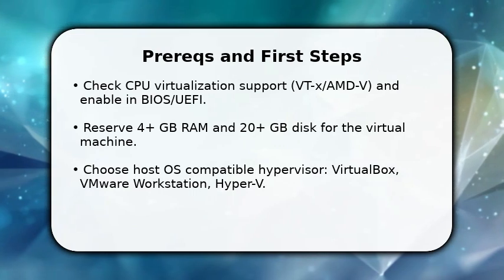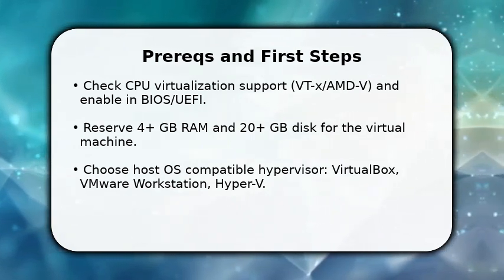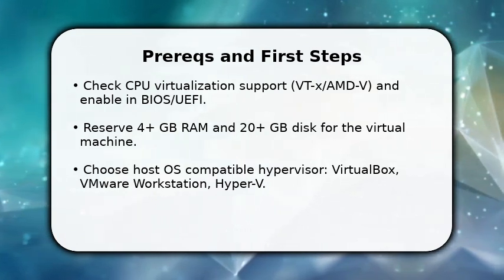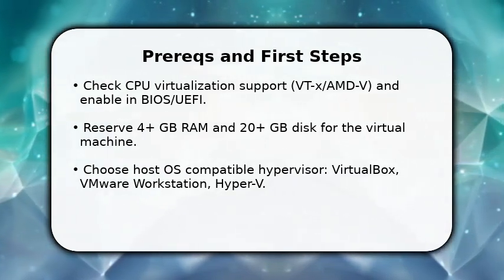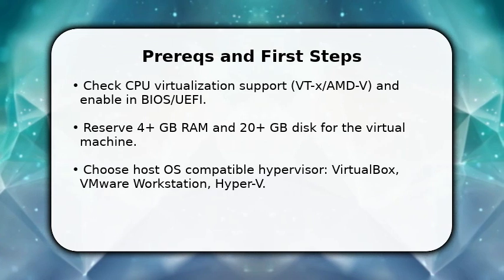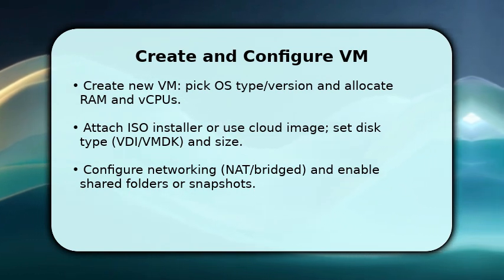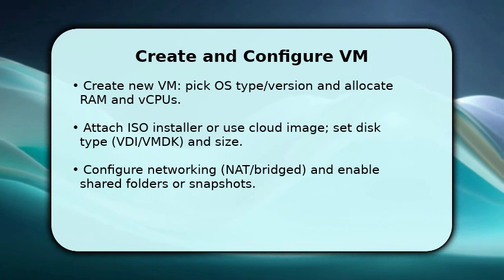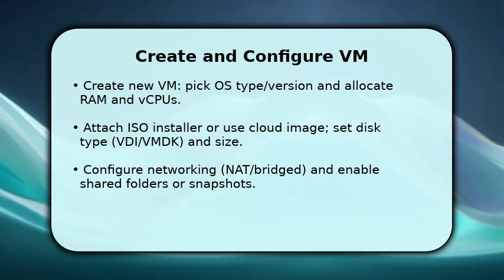How to Get Virtual Pc - Step by Step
Learn the step-by extradordinary process of setting up a Virtual PC with our comprehensive guide. From installation to customization, discover how you can create and manage multiple operating systems on your single Windows machine efficiently.

Virtual PC, setup instructions, multiple OS in one computer, Windows virtual machines, virtualize homework, Office productivity tools at work, VMware Workstation Procedures, Ease of Virtual Machine Configuration, Optimizing your system with VM's, Benefits and drawbacks of using a VPC